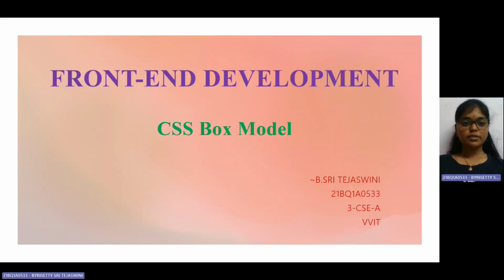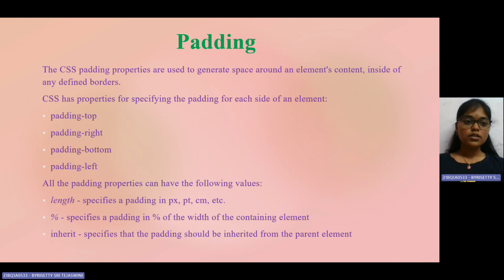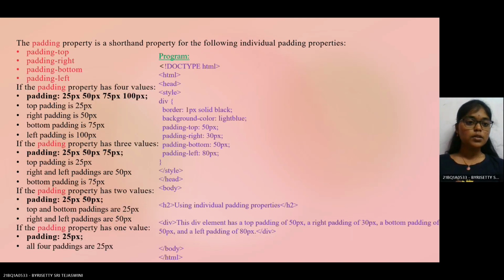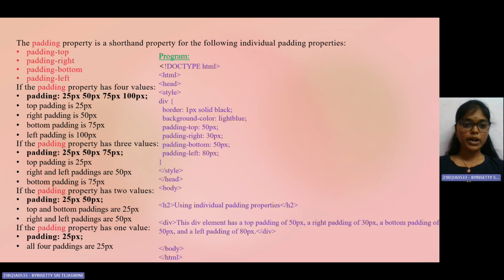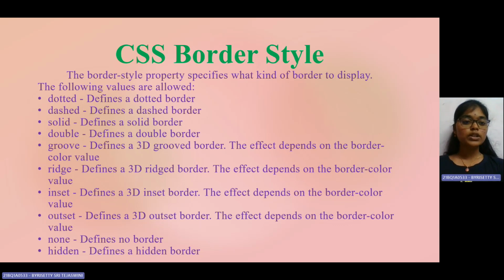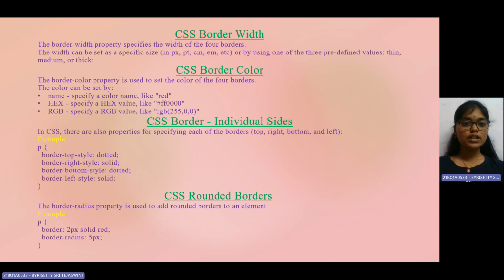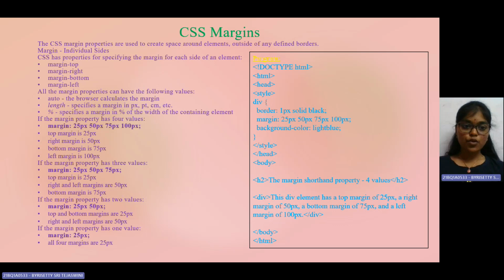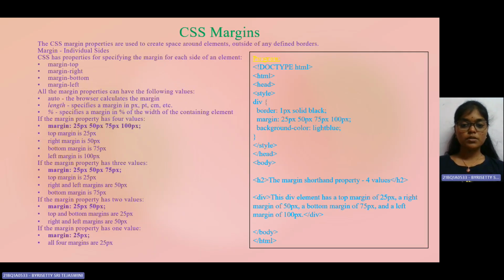Front End Development - CSS Box Model